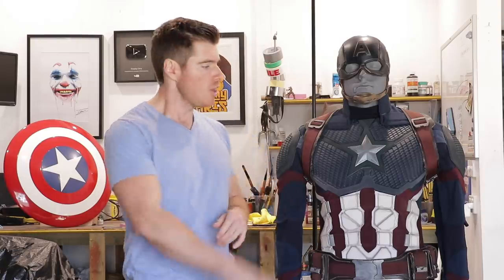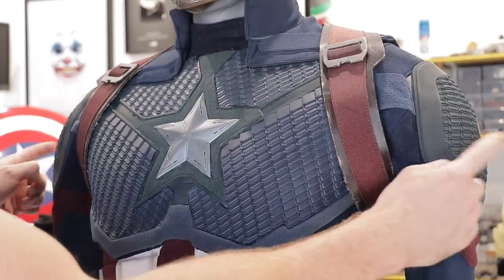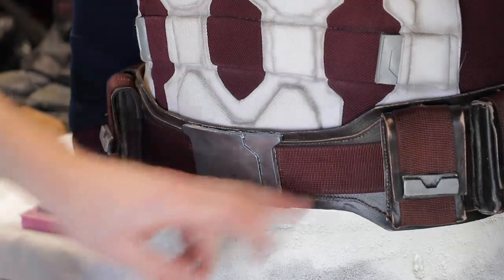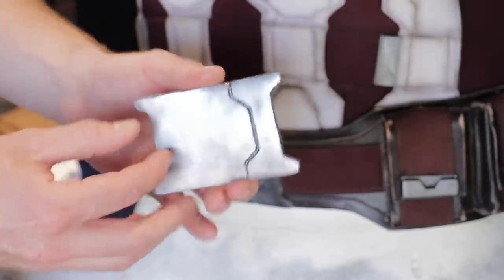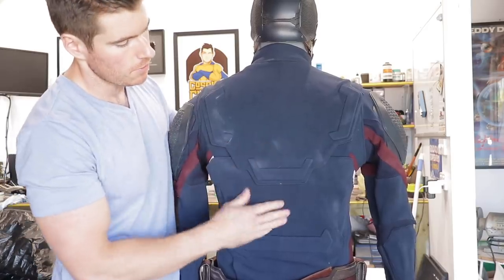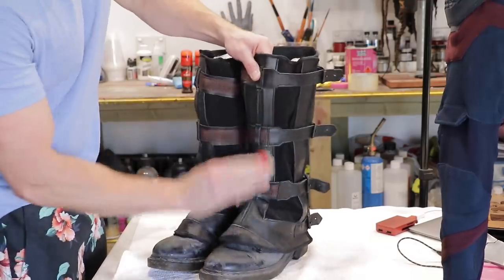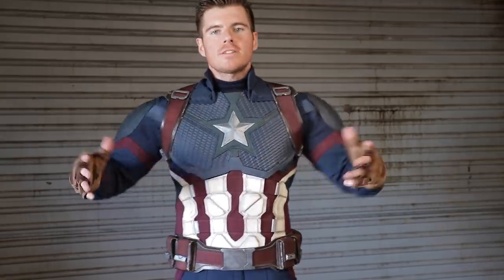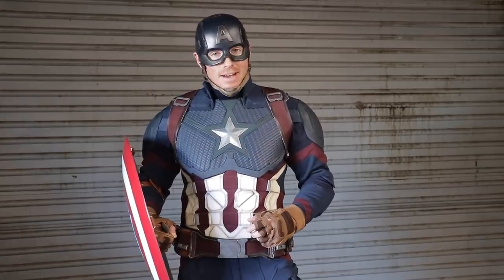Captain America: Endgame Cosplay- Upgrades/ Suit Breakdown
Today I'll be doing a breakdown and run-through of how I upgraded my White Sheep Leather Endgame suit using Lee Hurleys amazing upgrade kit, Geeks & Geekettes! Apologies for the technical mishap with some of the missing footage, but I hope I was able to explain it as best as possible...